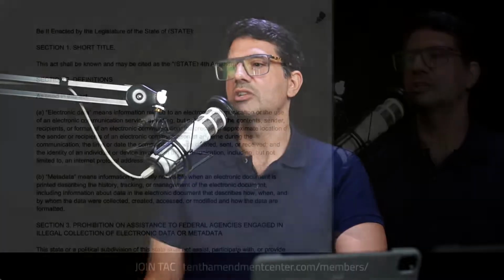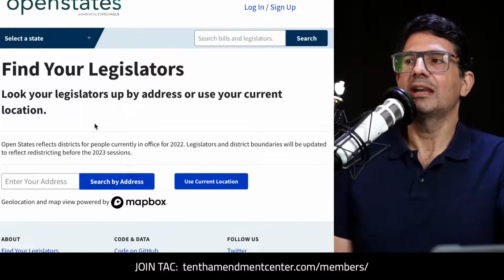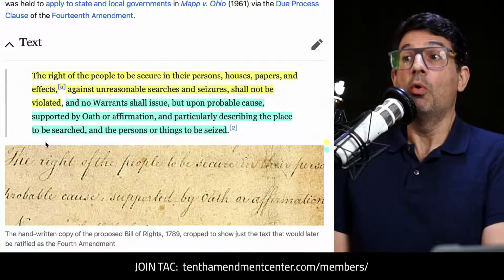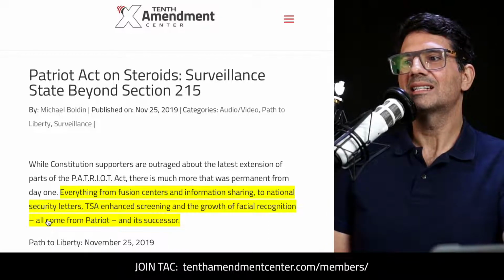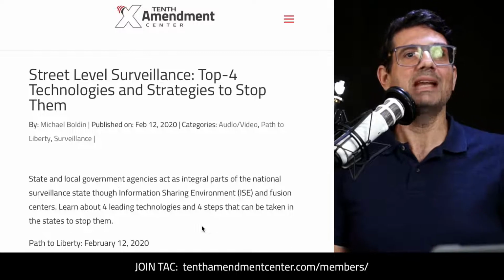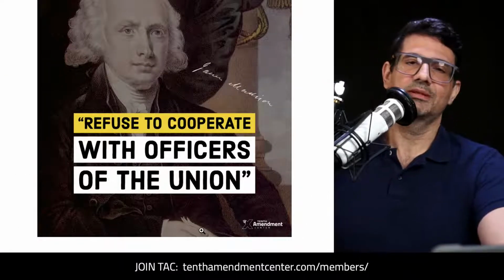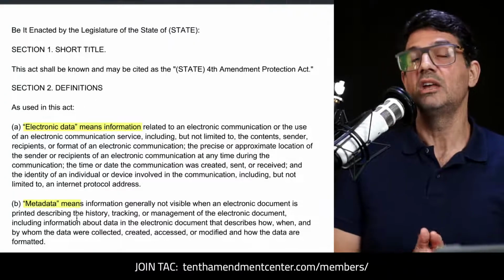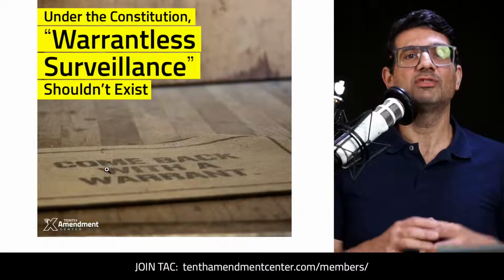4th Amendment Protection: Shut Down the Surveillance State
You’ll never get the feds to limit their own power to spy on everyone, everywhere. It’s up to the people and the states to opt out and start the process of bringing the surveillance state to an end. The state-level 4th Amendment Protection Act is a big step in that direction.

Path to Liberty: Nov 21, 2022